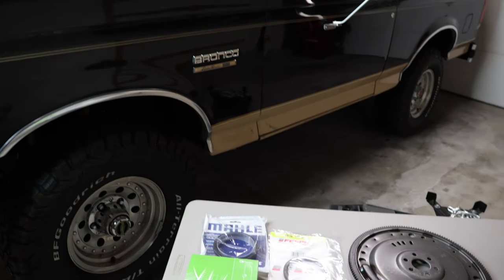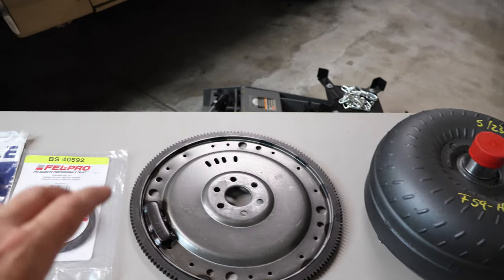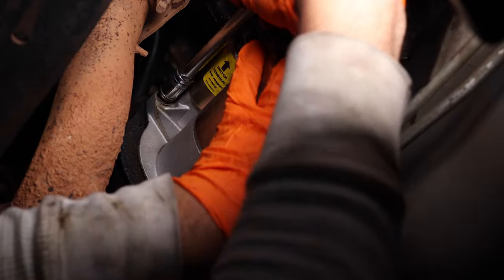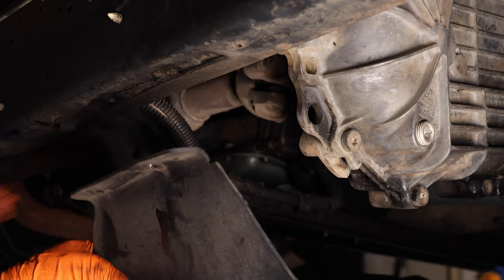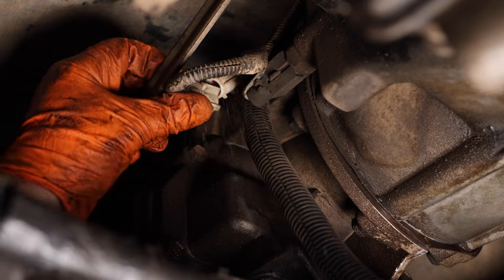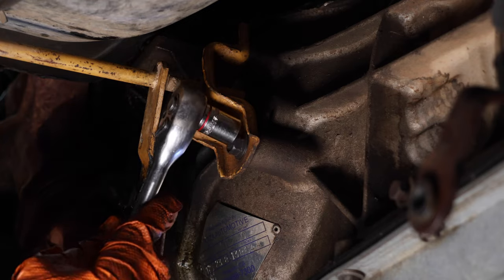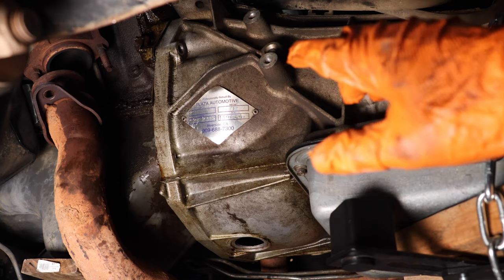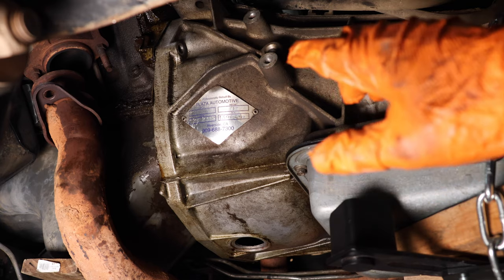Rear Main Seal Replacement Ford Bronco F150 | E4OD Transmission Removal | Bronco Restoration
Hello,

This video shows how to remove the transmission under vehicle to be able to replace the engine rear main seal. The truck shown in this video is a 1990 Ford Bronco with the 5.8L engine and E4OD transmission. A good transmission jack is highly recommended.

Links:
Rear Seal (Rubber)

Rear Seal (Teflon)

Repair Sleeve

Torque Converter

Tool Kit

Transmission Jack

Truck Specs:
1990 Ford Bronco
Eddie Bauer Trim package
Black with Tan exterior
Saddle color interior
5.8L 351 Windsor engine
3.55 Dana 44 Front Axle w/Manual hubs
3.55 Ford 8.8 Read end
15" Alcoa Aluminum wheels
31" BFG All terrain tires